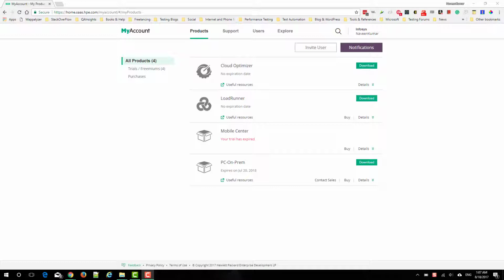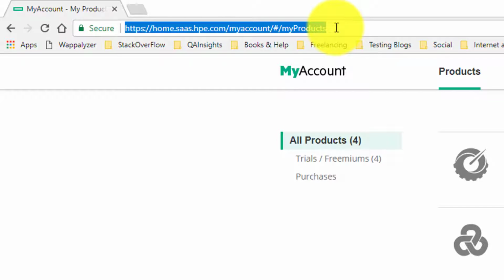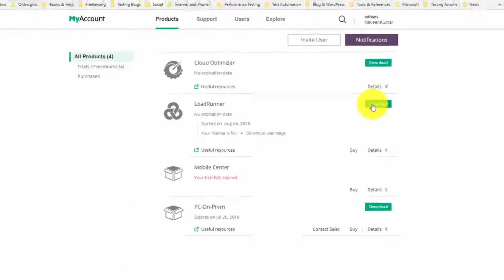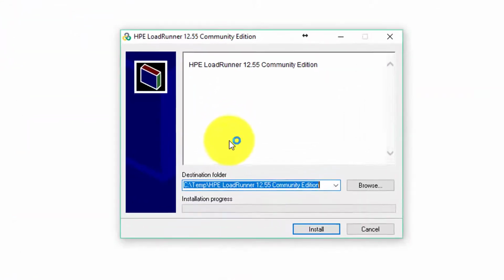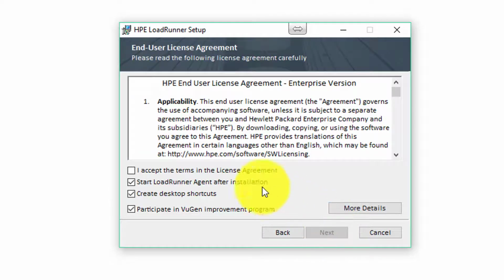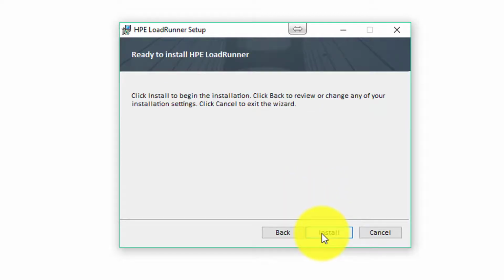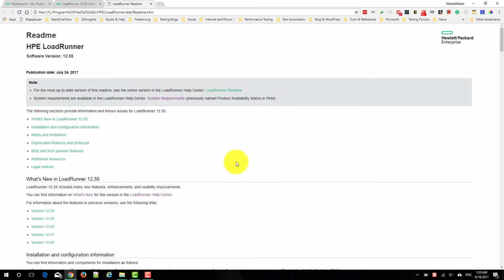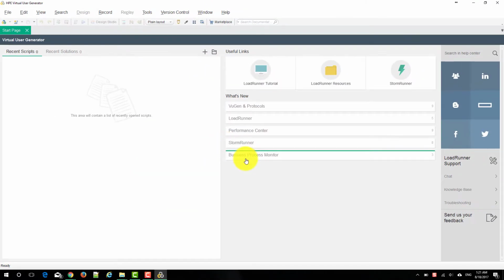How to install LoadRunner 12.55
This video explains how to install HPE LoadRunner 12.55.
Reduce your auto insurance rates by switching it to Root. Get $25 bonus now.